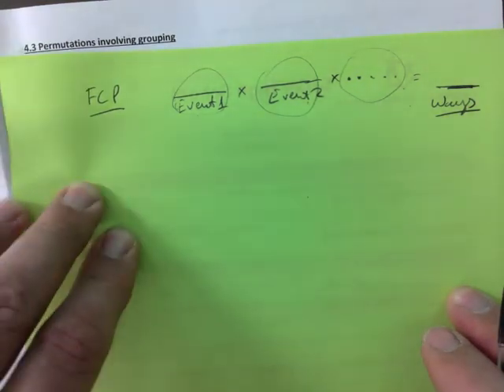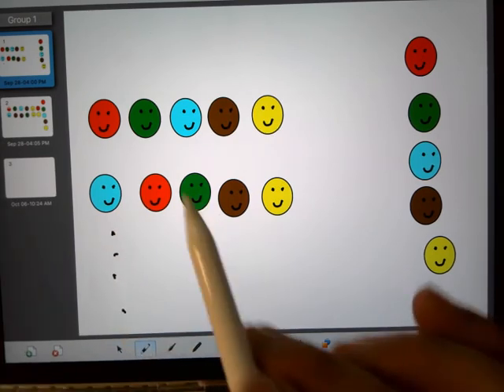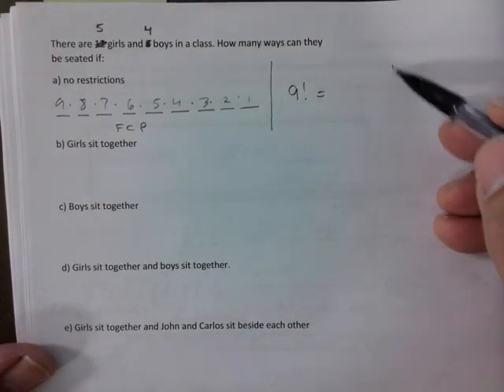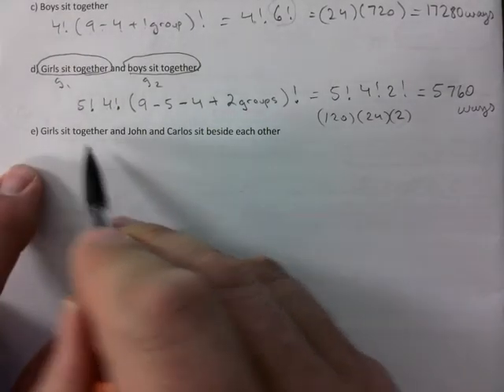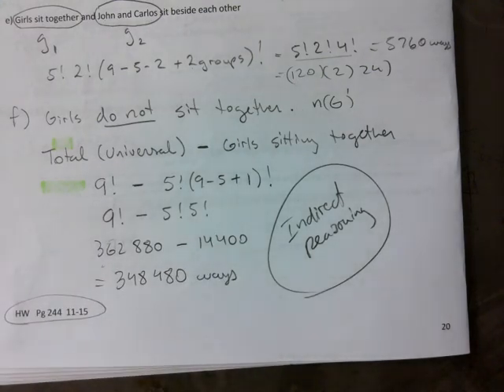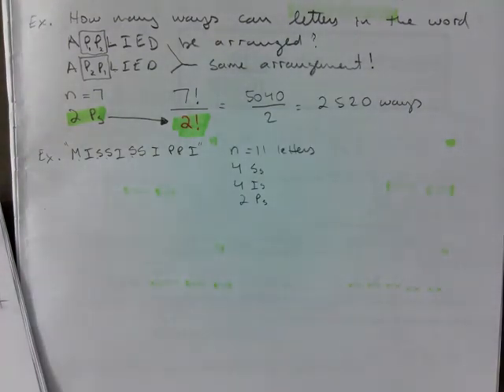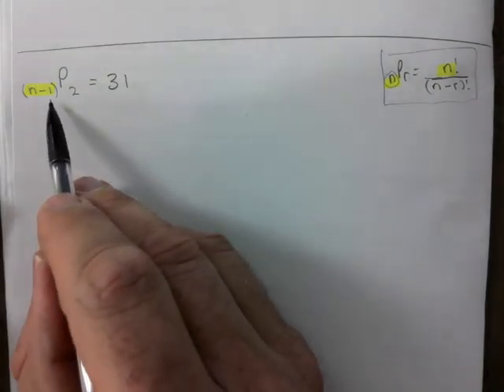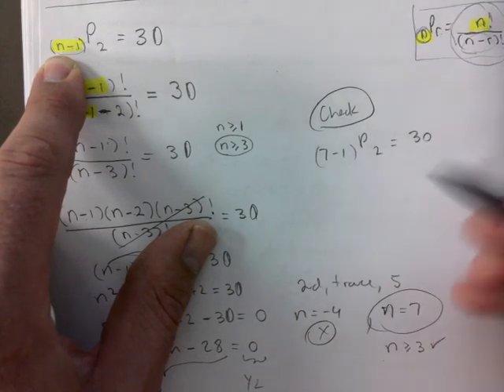APMR4S CH4 PERMUTATIONS (GROUPS, IDENTICAL, EQUATIONS)